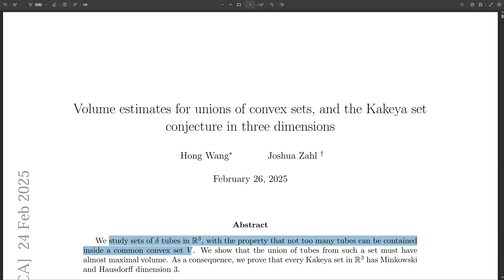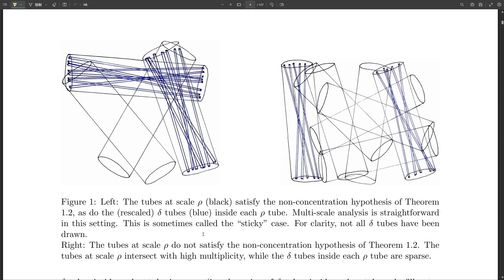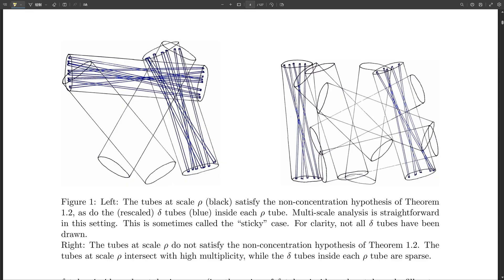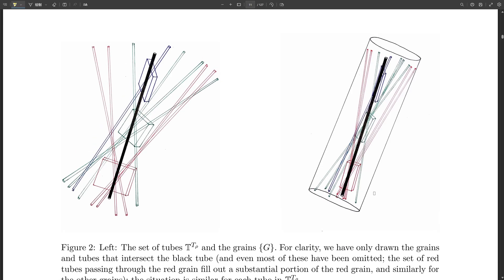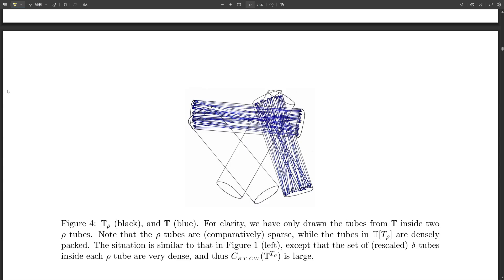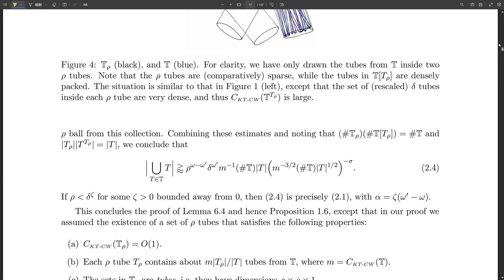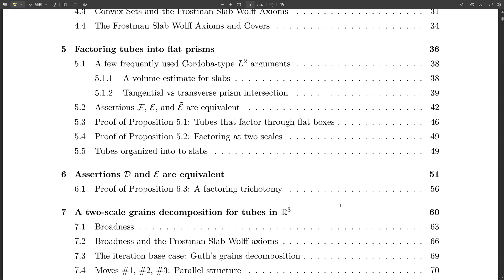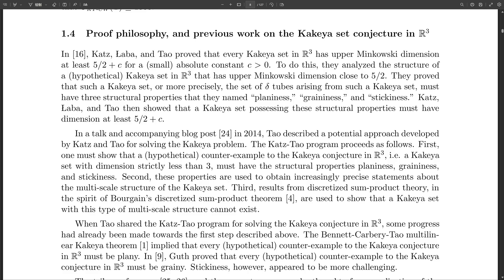Volume estimates for unions of convex sets, and the Kakeya set conjecture in three dimensions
Hong Wang, Joshua Zahl

We study sets of \delta tubes in \mathbb{R}^3, with the property that not too many tubes can be contained inside a common convex set V. We show that the union of tubes from such a set must have almost maximal volume. As a consequence, we prove that every Kakeya set in \mathbb{R}^3 has Minkowski and Hausdorff dimension 3.